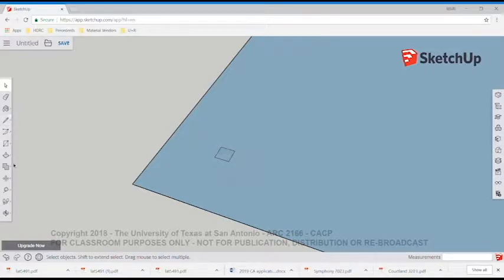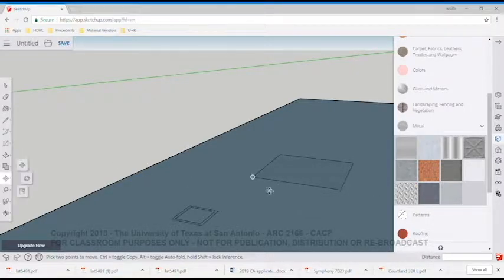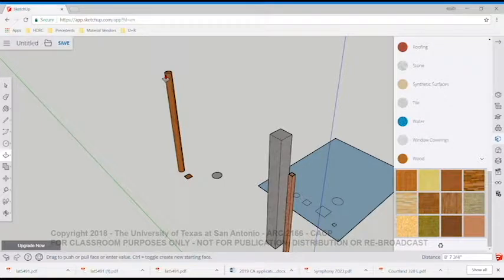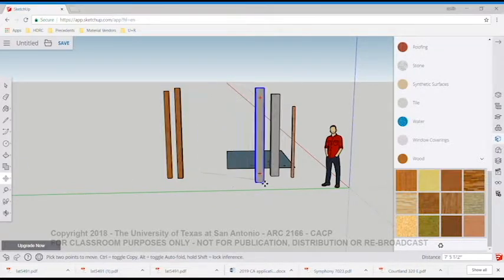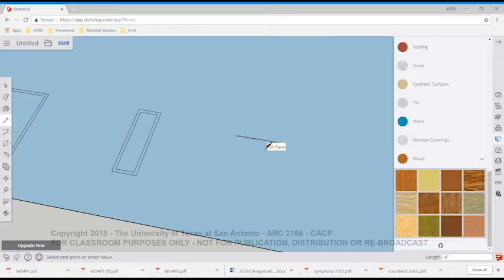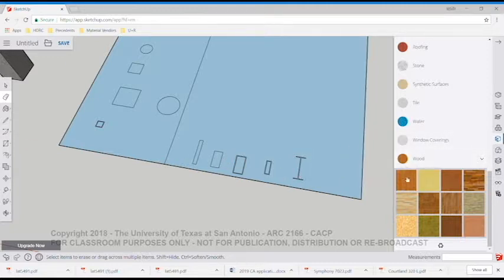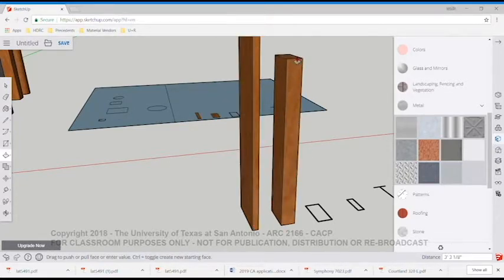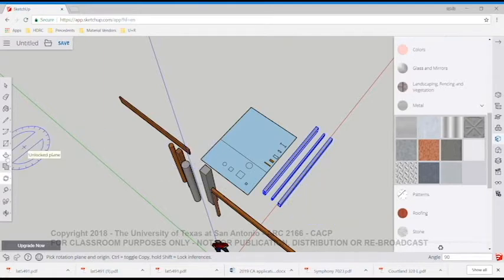SketchUp Structural Components